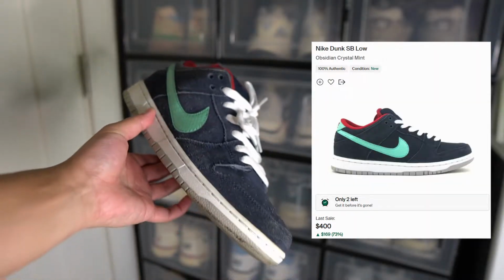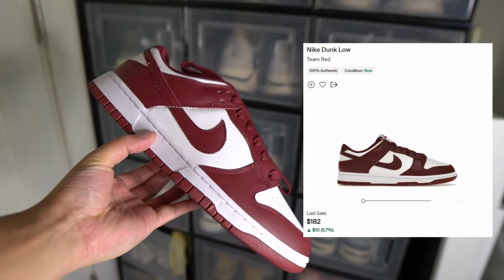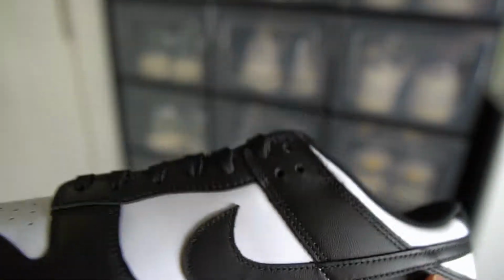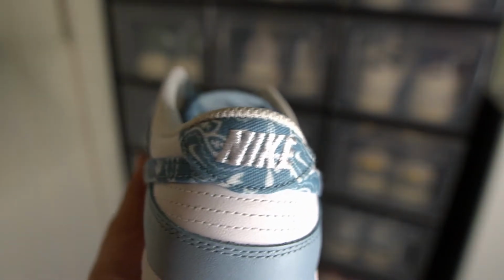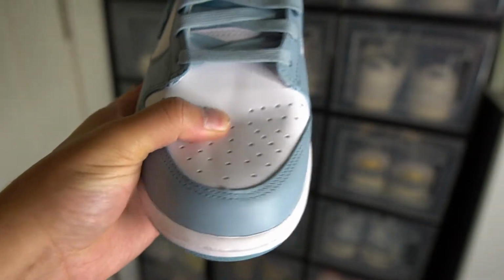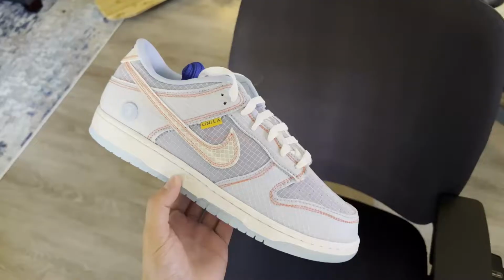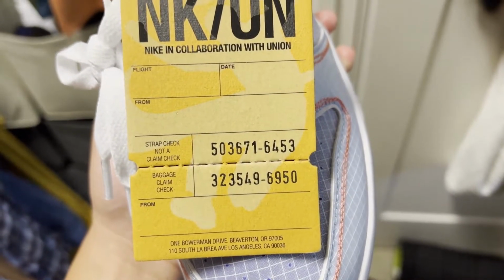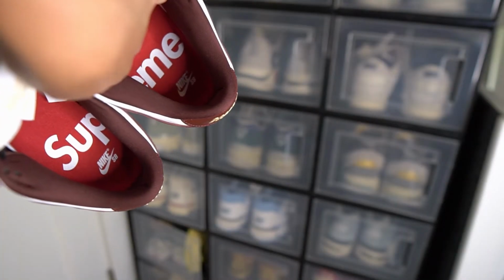Nike Dunk Low Pickups 2022 - Supreme SB Dunks, Union Argons, Paisley Blue and More